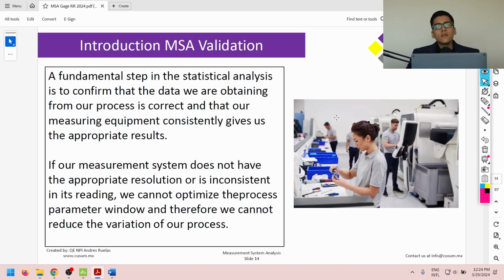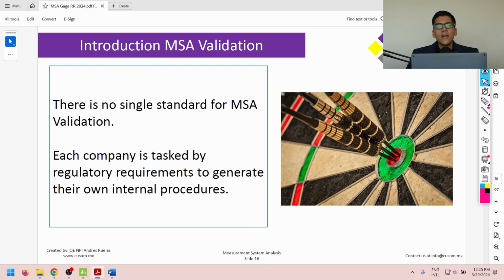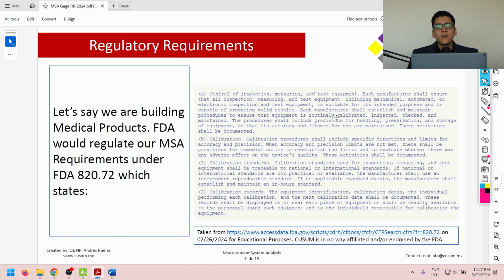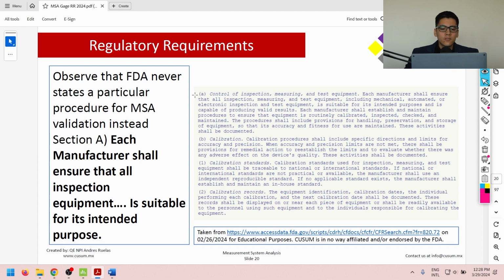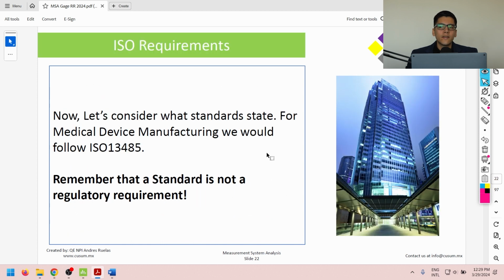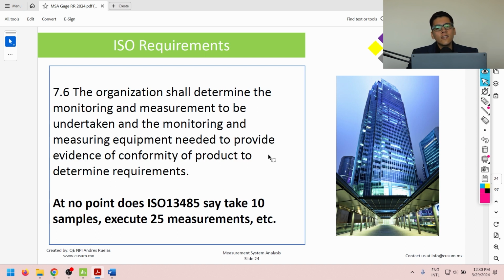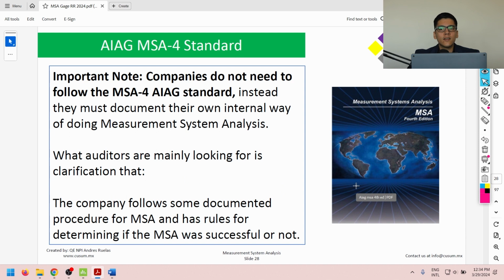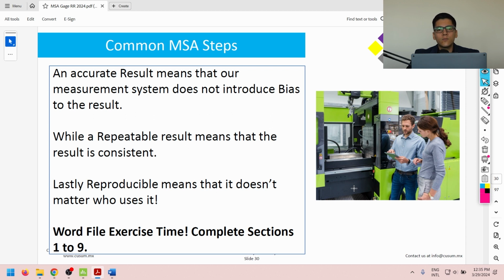MSA Module 1-1: Understanding Regulatory Requirements and Measurement System Analysis MSA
This video covers what ISO13485 and FDA 820 state about Measurement System Analysis and what makes companies have to validate their test methods using statistical evidence.